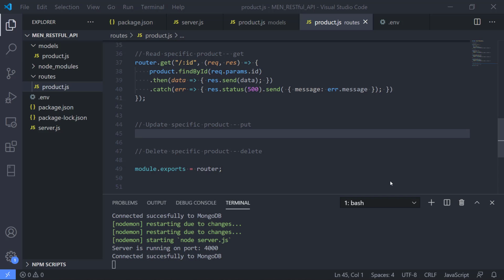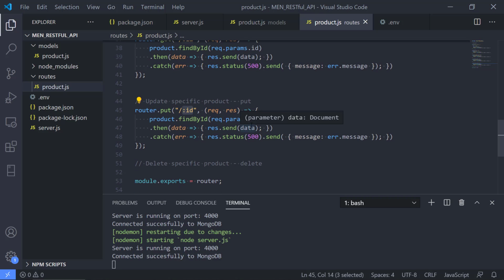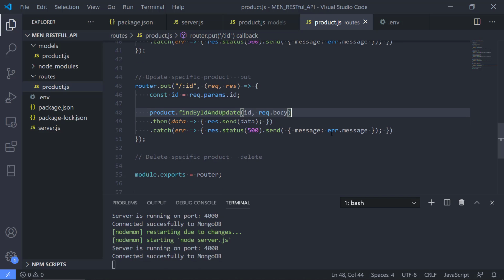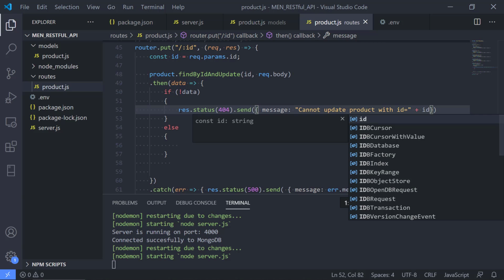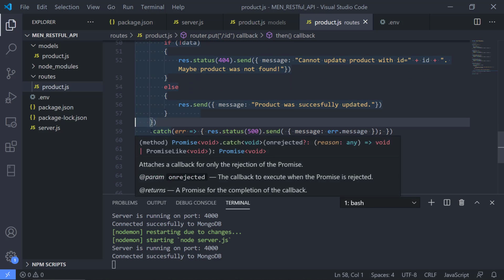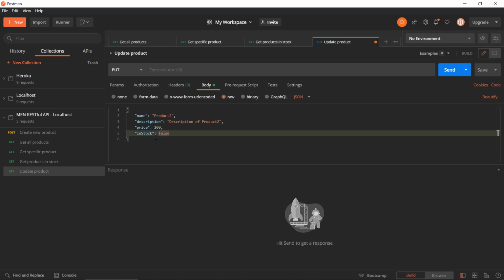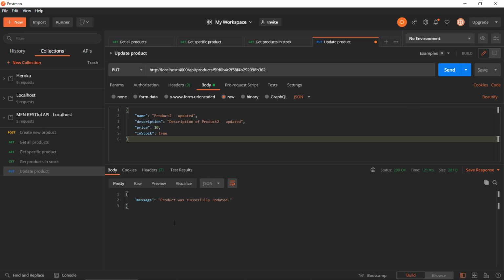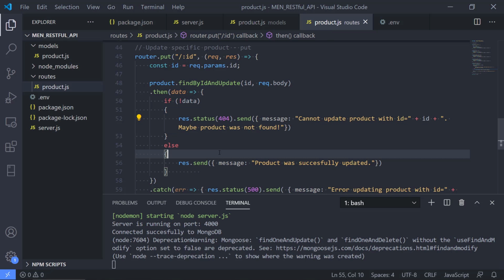Building a REST API with MEN - 13 - Update route